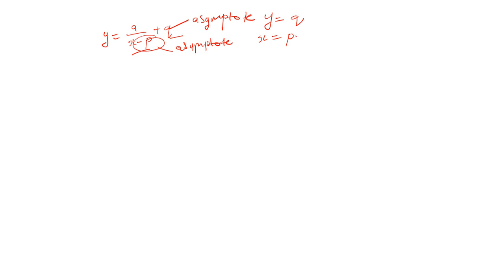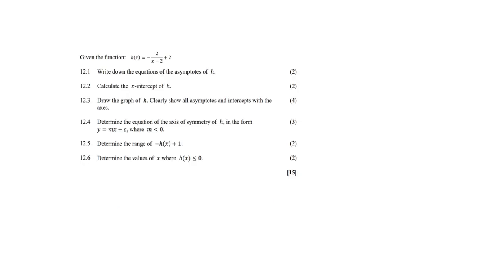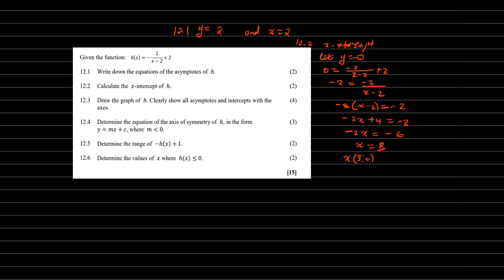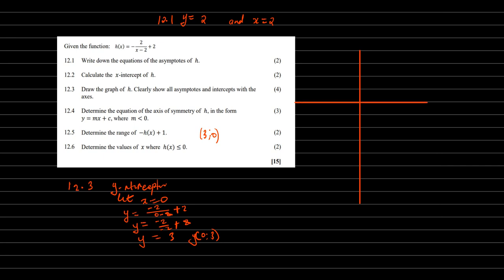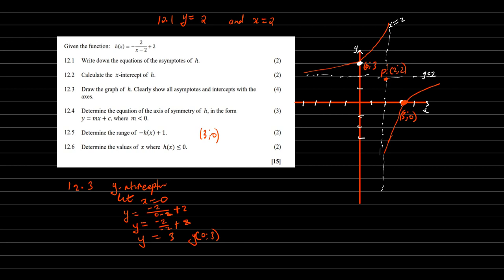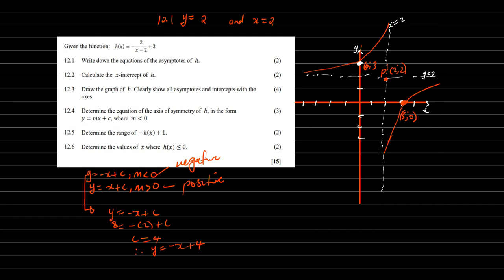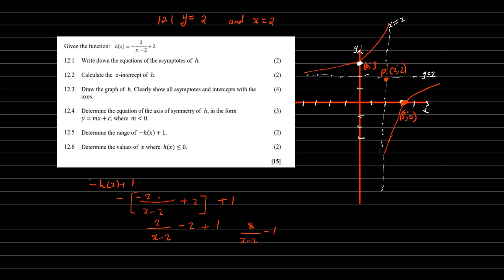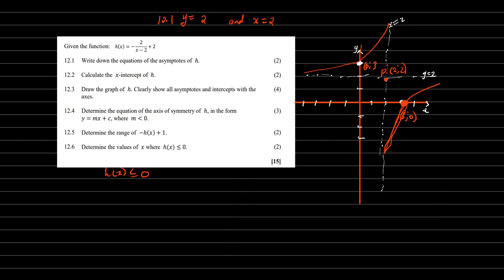grade 12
Given the function:
12.1 Write down the equations of the asymptotes of h
12.2 Calculate the 𝑥-intercept of h
12.3 Draw the graph of h. Clearly show all asymptotes and intercepts with the axes.
12.4 Determine the equation of the axis of symmetry of h in the form
12.5 Determine the range of −h(x)+1
12.6 Determine the values of x where h(x)  ≤ 0.